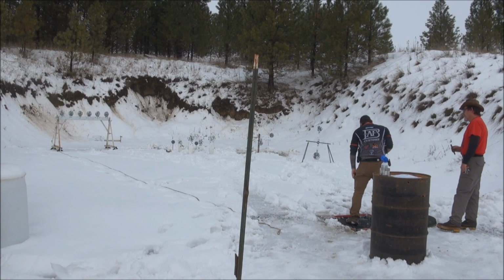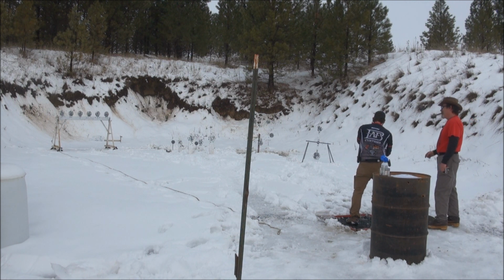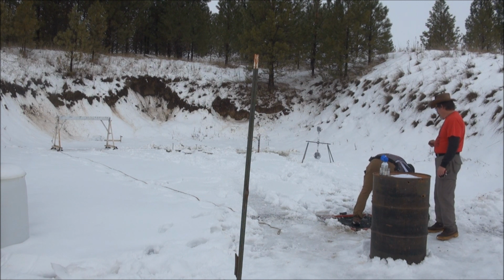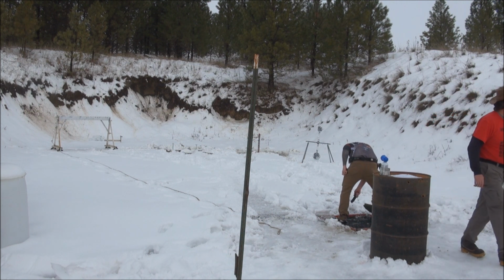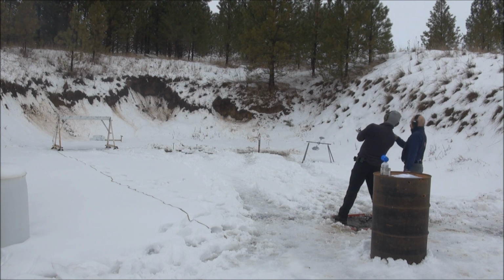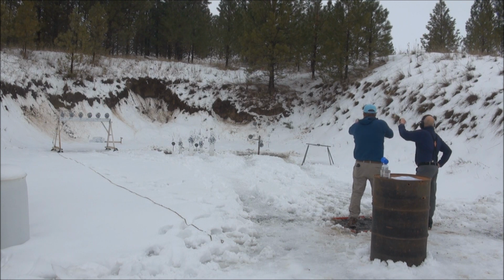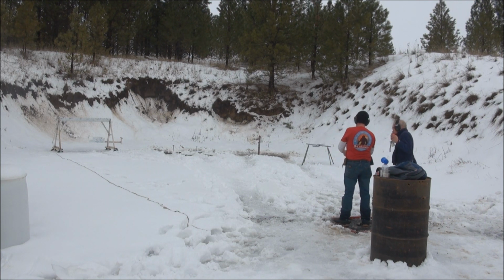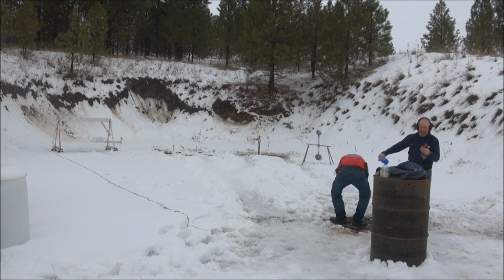Wildcat Side Match 2024-01-21 Pistol Caliber Carbine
The shooter must spin the spinner TWICE.
If you spun the spinner in one direction, and immediently spin it again, then the second spin must be in the other direction.
If you spun the spinner in one direction, and shoot other targets, then on the second time, you can spin the spinner in either direction.

go to 00:34 to see Shane shoot
go to 02:48 to see Erik P. shoot
go to 03:56 to see Clint shoot
go to 05:02 to see Bill shoot
go to 06:22 to see Blake shoot
go to 07:35 to see Antonio shoot
go to 08:48 to see John shoot
go to 09:56 to see Adam shoot
go to 11:05 to see Roger shoot
go to 12:35 to see Gen shoot
go to 13:21 to see Tom shoot
go to 14:20 to see Sam shoot
go to 16:17 to see Eric M. shoot
go to 17:32 to see Shane shoot
go to 19:30 to see Levi shoot

Final Name         Time
1 Gen        18.90
2 Adam   24.12
3 Antonio   33.30
4 Clint   34.50
5 Tom        39.36
6 Erik P.   43.74
7 John   46.00
8 Bill   46.67
9 Shane   49.47
10 Blake   51.59
11 Eric M.   54.85
12 Roger   56.25
13 Levi   56.73
14 Sam   90.10 + 30.00 = 120.10
15 Shane   94.05 + 30.00 = 124.05

Having fun with reloading,  bullet casting, and shooting.
A family channel.